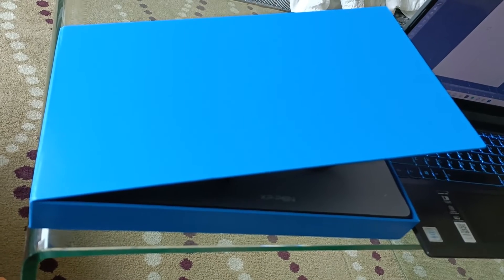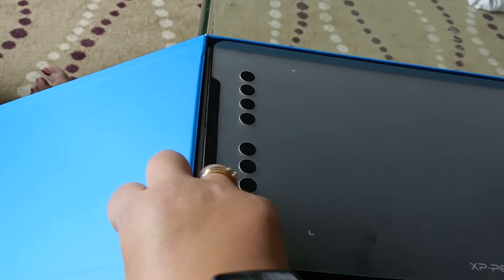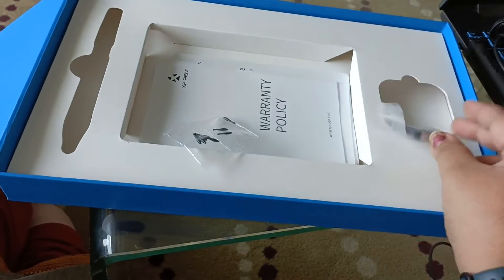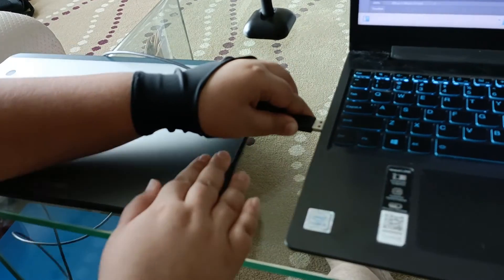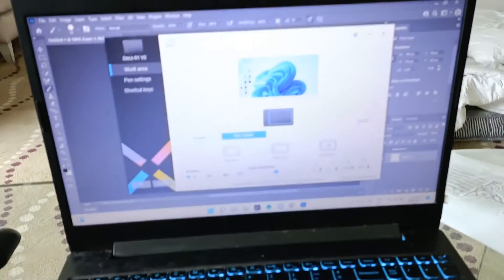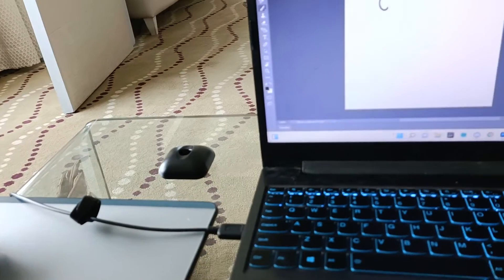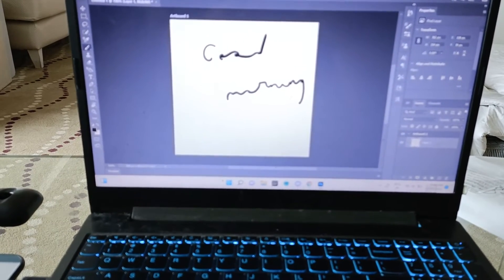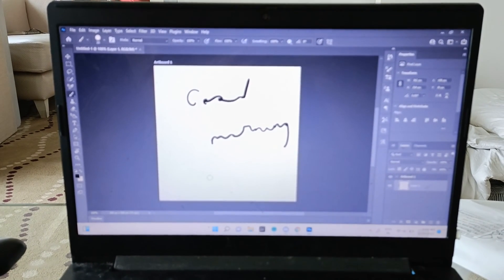review of our XP digital pen tablet deco 01v02 #10"screen